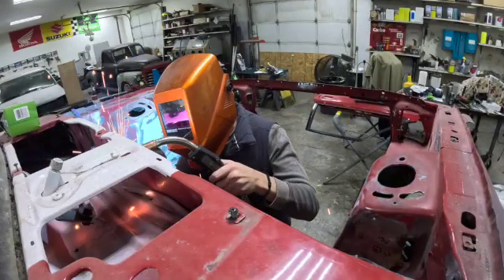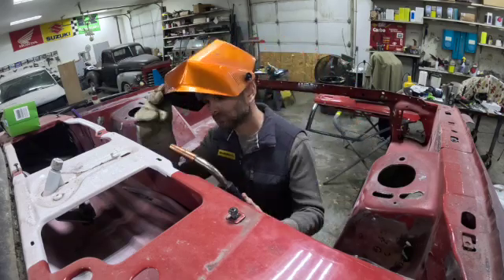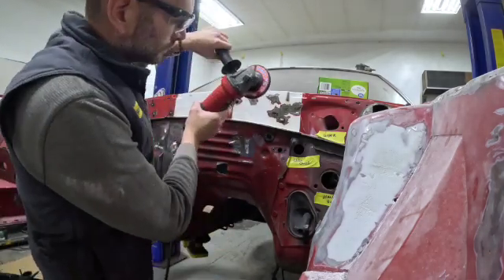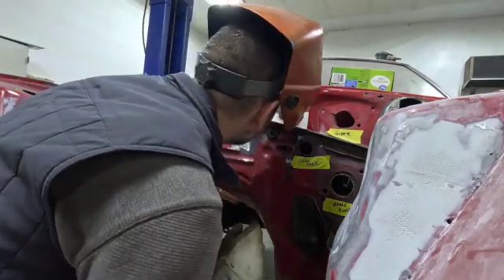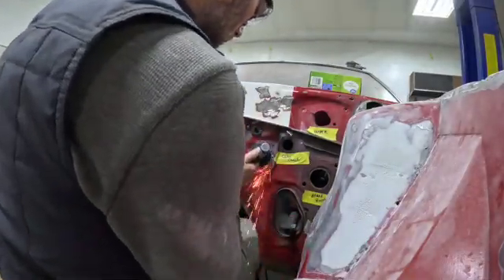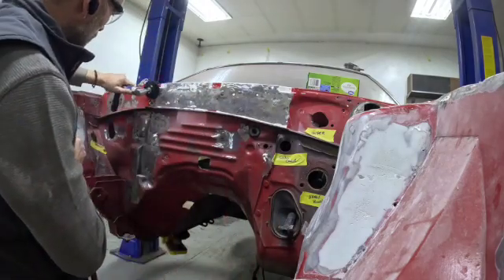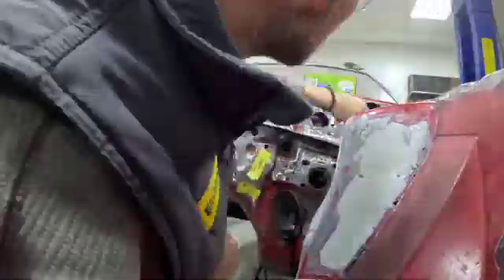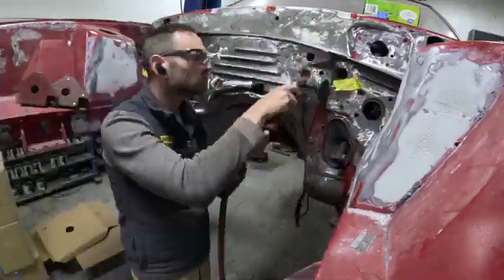Foxbody Mustang Stan _Plug Welding at its finest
Stan - my 1989 foxbody I paid to much for, goes under the knife plug welding, grinding, and groaning to be done with this "restoration".